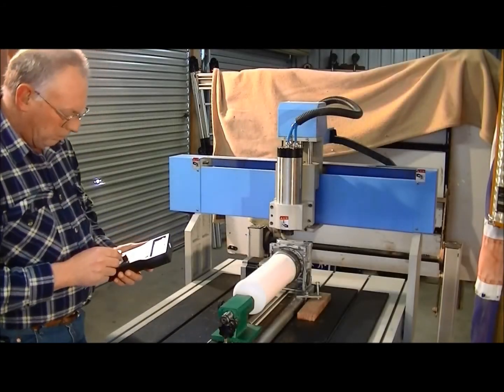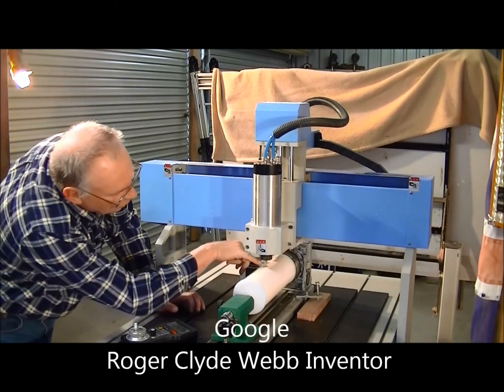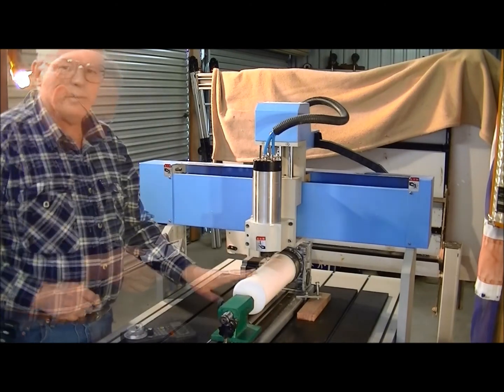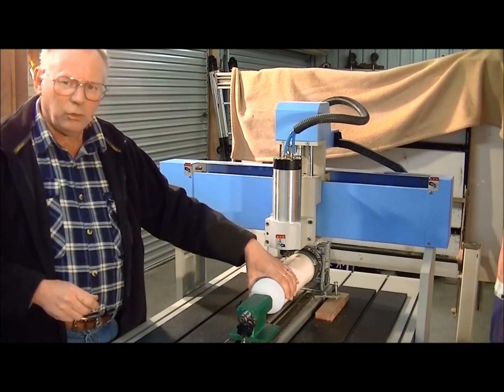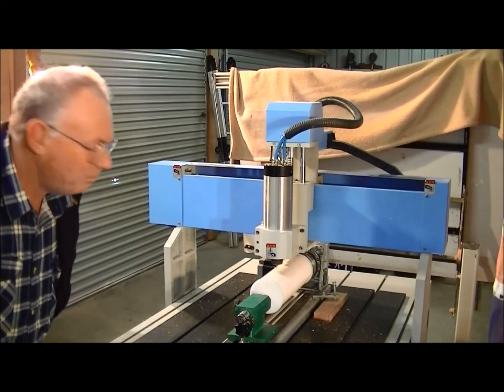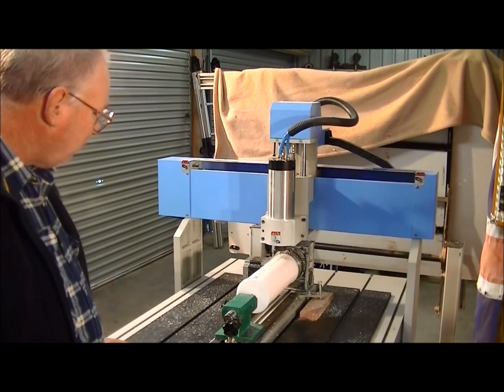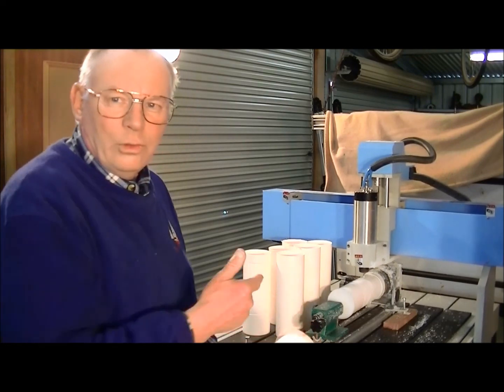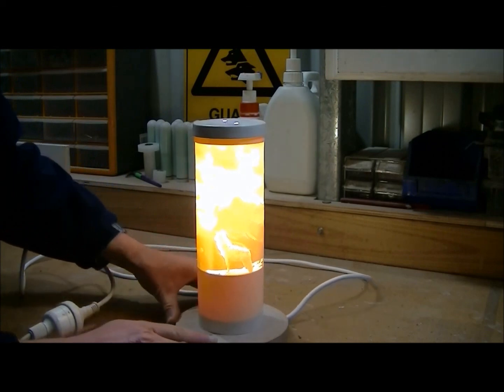28 A CNC router making a 4th axis lithophane lamp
6090 CNC router making a 4th axis lithophane part 2.  A high-speed CNC router tutorial by Australian Inventor Roger Clyde Webb An Australian Inventors Workshop

ROGERWEBB5798
(ONLY AT THIS ADDRESS BELOW)